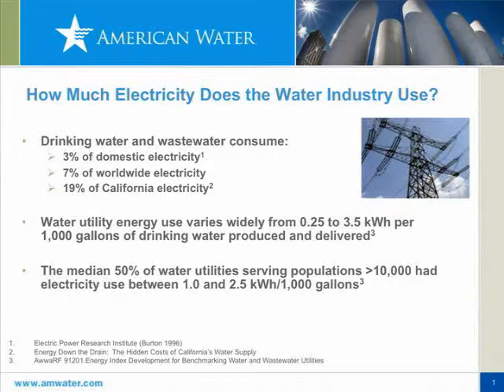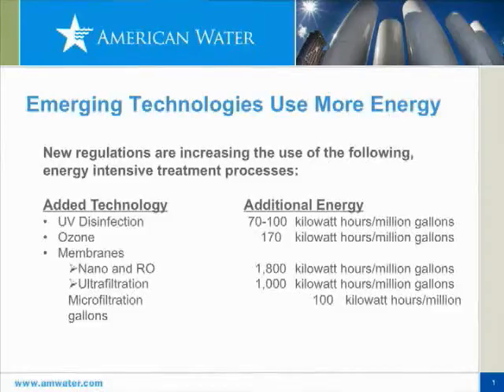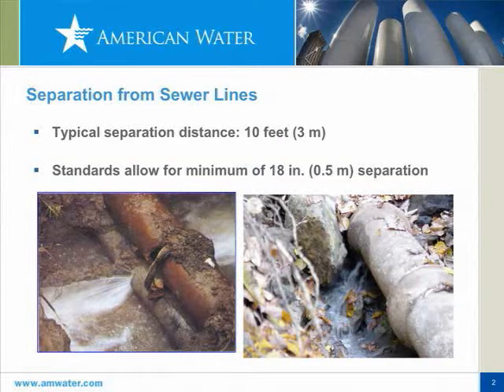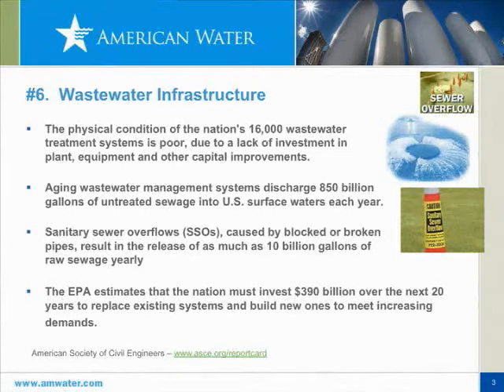Public Water Expert Discusses Tap Water Issues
Dr. Mark LeChevallier, director of innovation and environmental stewardship at American Water (a private water utility operating in 32 states), comments on energy usage, leads and contamination risks affecting tap water.  Summary excerpts from a presentation at the April 2009 Yale University Drinking Water Symposium.

This video may be helpful for people looking for information on tap water, municipal water, bottled water, public health, issues of tap water vs. bottled water, water use, and tap and bottled water energy use.